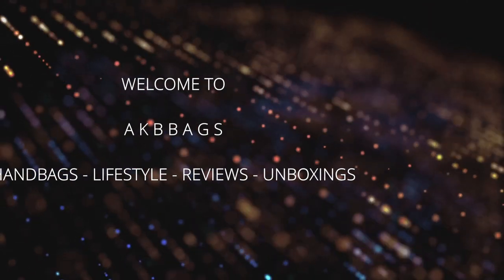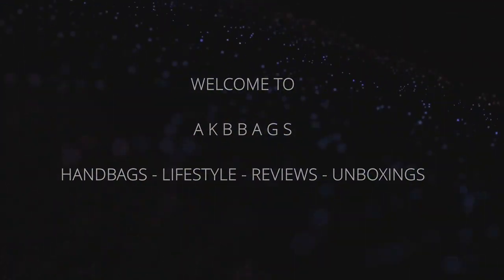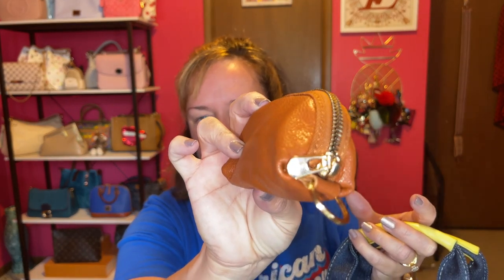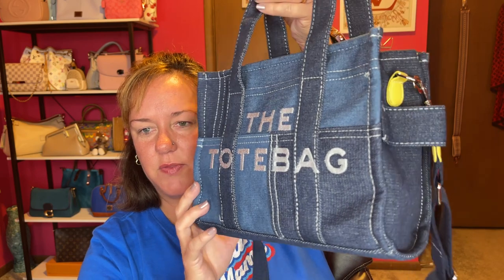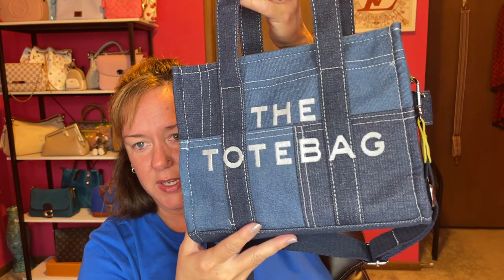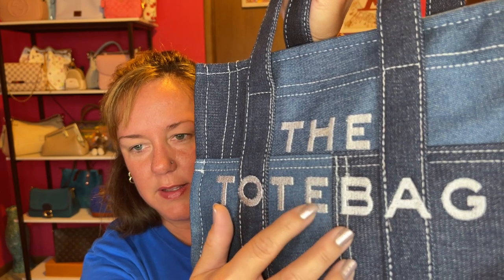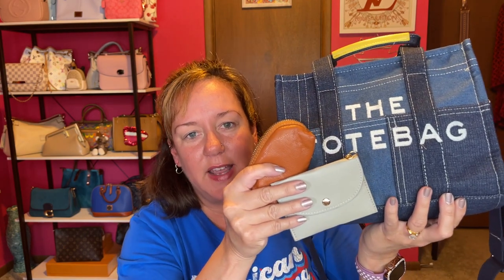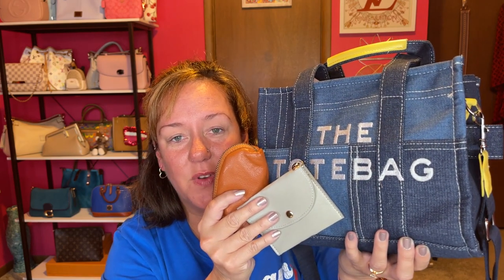Shocked By This Tote Bag!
Here are my items linked down below.  Happy shopping. 😀

Store Events:
Buy $50 more, save $6